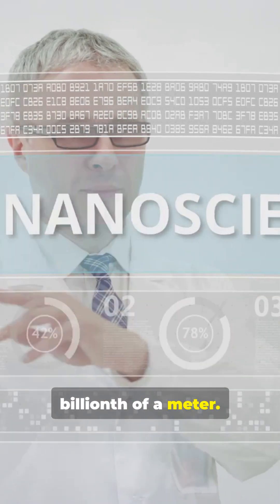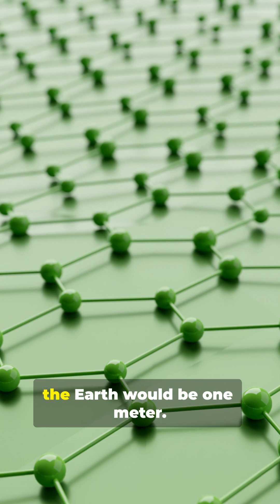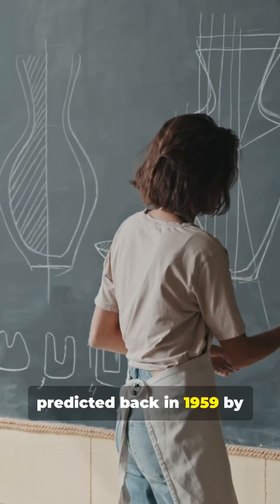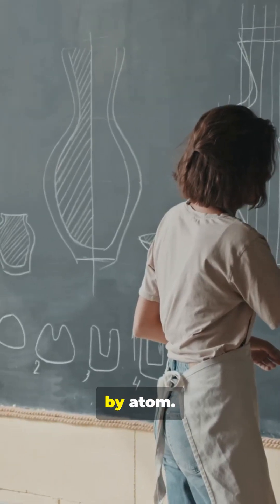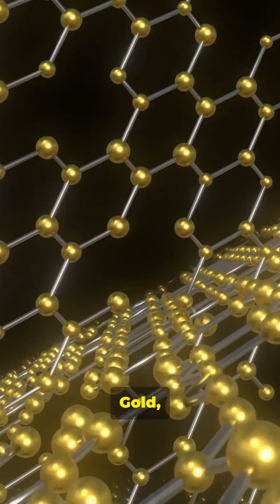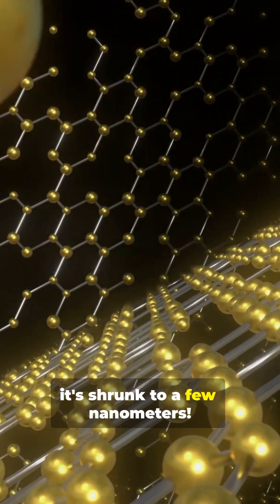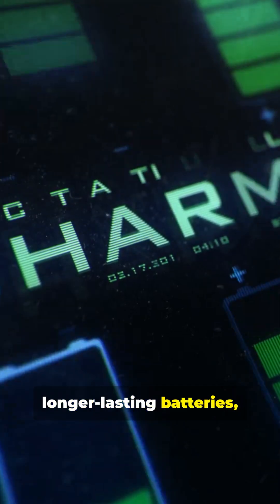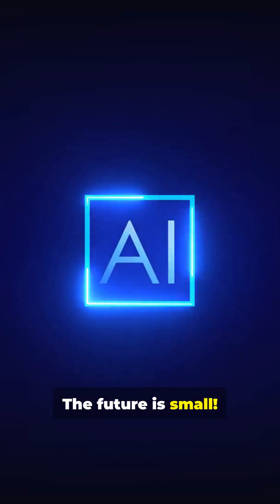They’re Building With ATOMIC LEGOs?! 🧱 (Nanotech Secret)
Gold turns RED when it’s shrunk? Welcome to the incredible world of Nanotechnology—the invisible invention that's making science fiction real!

We break down the atomic-scale secret: how scientists are building complex materials (like tiny nanobots) using atoms as simple "LEGO bricks." This breakthrough is changing everything from medicine to super-batteries!

In this Short, you’ll learn:
➡️ The bizarre effect of the nano-scale (Why gold changes color!)
➡️ The simple concept of atomic assembly (Richard Feynman’s vision)
➡️ How nanobots could soon be delivering medicine to fight cancer